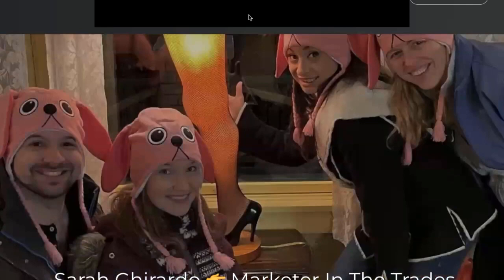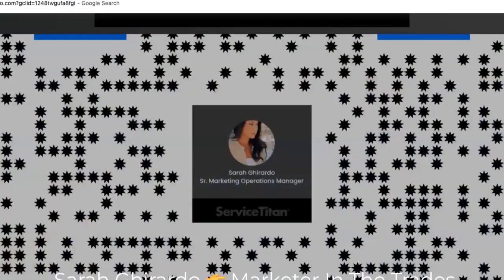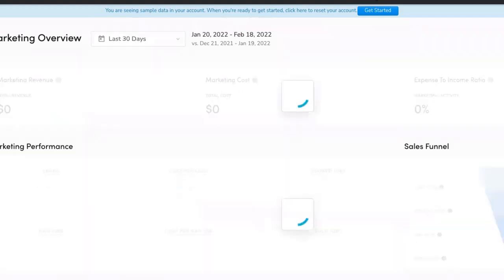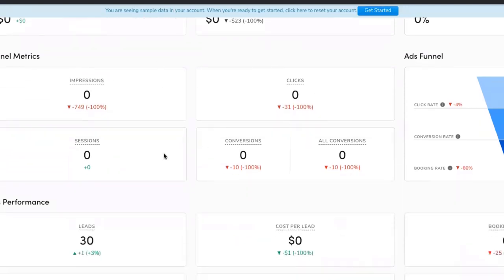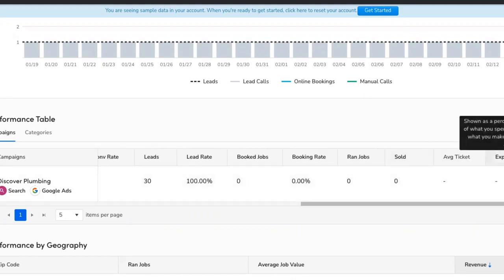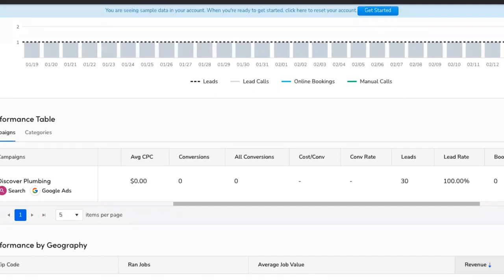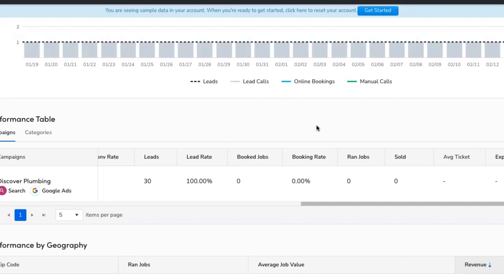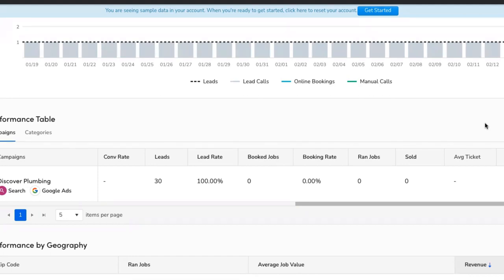Marketing Pro - Ads: Demystifying Attribution in PPC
PPC (Pay Per Click) Advertising has always been a battle in the trades because often we are unable to see revenue attached to the campaign and sometimes our PPC campaigns can be more granular to provide further insights. In today's workshop, we meet with ServiceTitan's Product Managers for MarketingPro Ads where we start to understand the why behind the product, the how-to, and deep dive into attribution in the home service industry in regards to digital advertising and PPC. Join the ServiceTitan Marketing Pro Team and our customers as we work to decrease wasted spend in PPC, and bring revenue attribution and "tradesparency" to our partnerships with vendors.